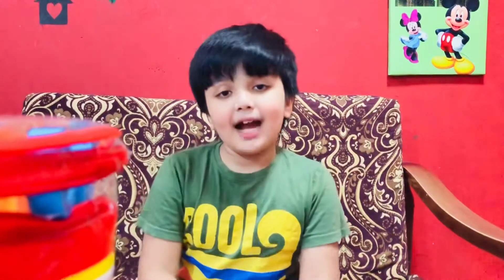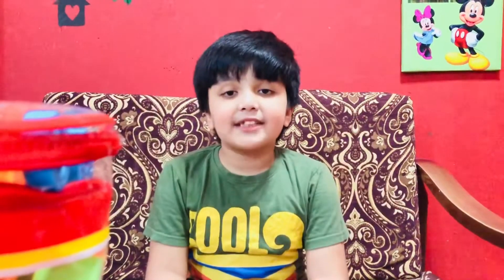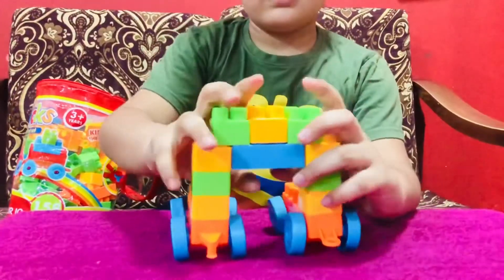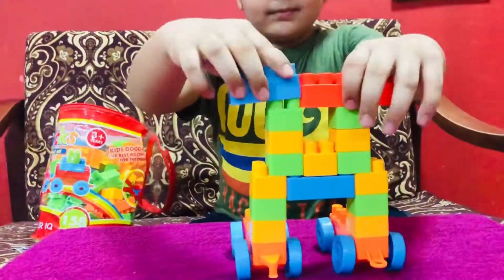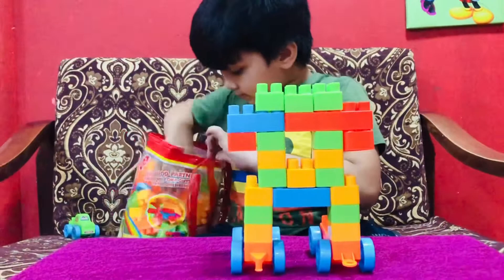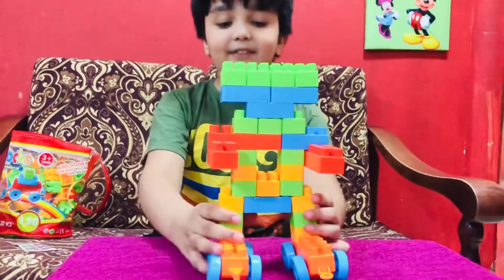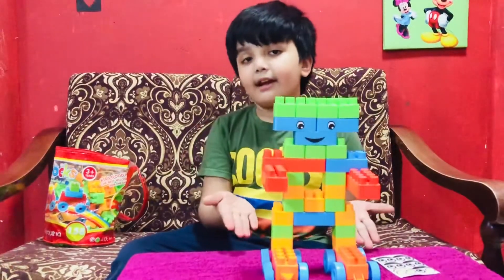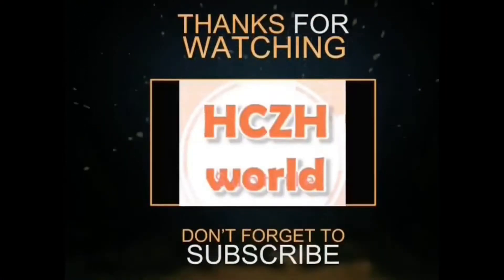Building blocks Robot….Chalu’s new design….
Building blocks Robot |Lego Robot |

“Playing with blocks help children develop their vocabularies, improves math skills, and even teaches them about gravity, balance, and geometry. They learn how to describe colors, shapes, sizes and positions as they build various structures.”